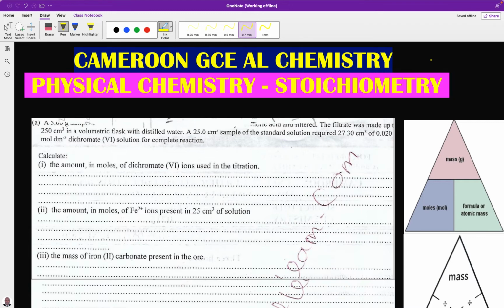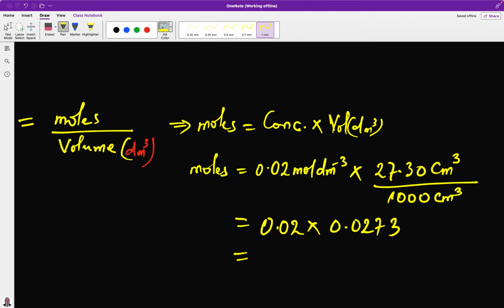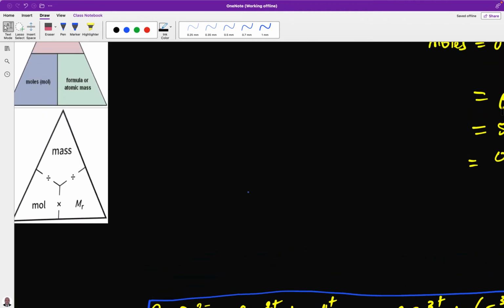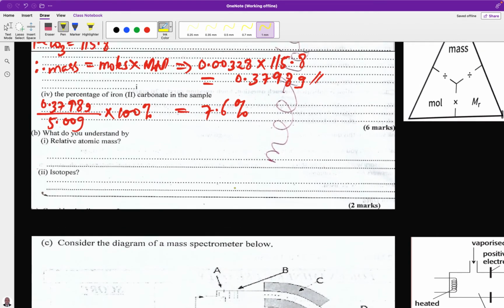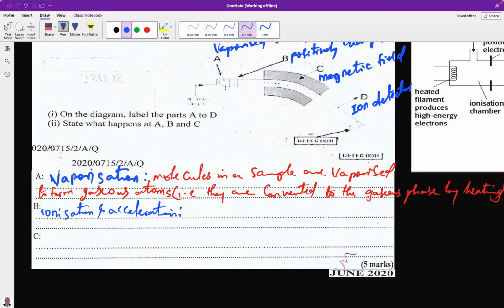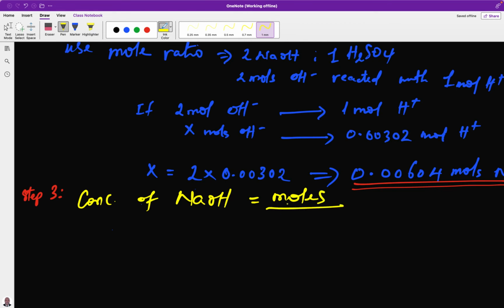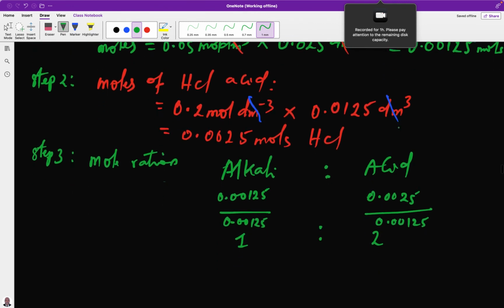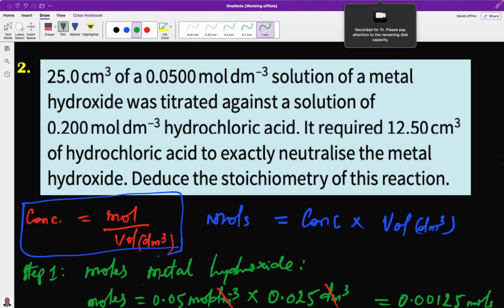CAMEROON GCE AL: PAPER 2: PHYSICAL CHEMISTRY AND STOICHIOMETRY - QUESTION 6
CAMEROON GCE AL CHEMISTRY CURRICULUM